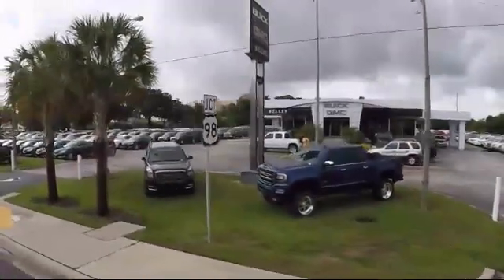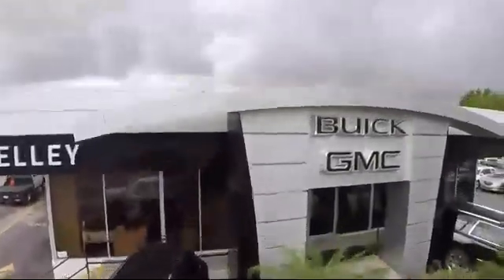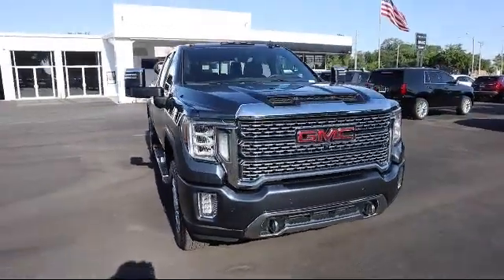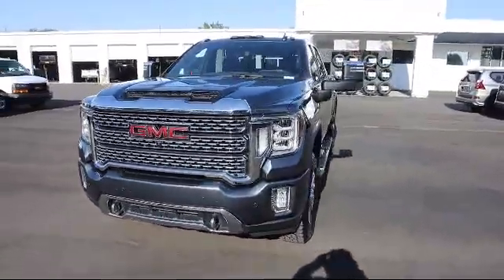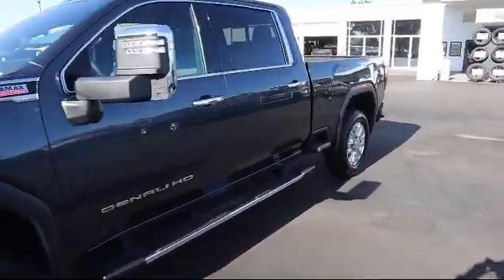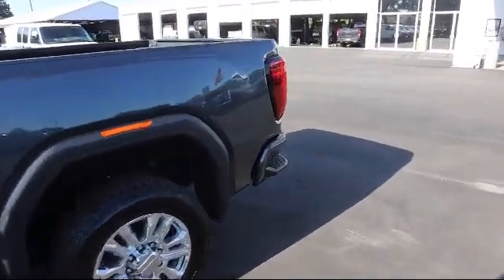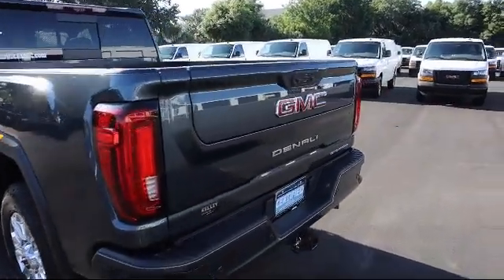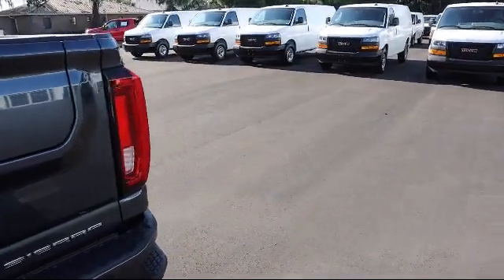2020 GMC Sierra 2500HD Denali Bartow Lakeland Auburndale Winter Haven Tampa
2020 GMC Sierra 2500HD Denali Stock Number: R21050 Vin:1GT49REY6LF100180.

255 W Van Fleet Dr